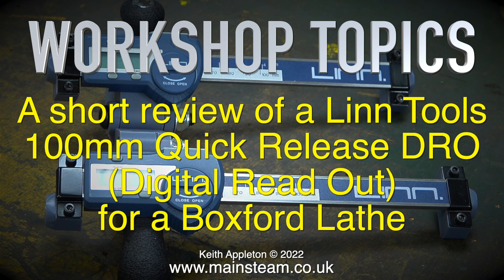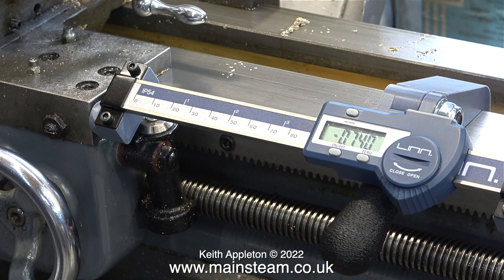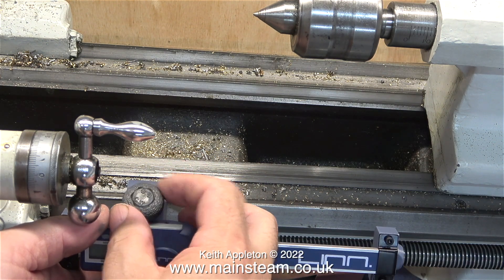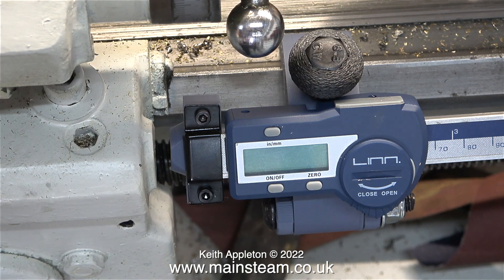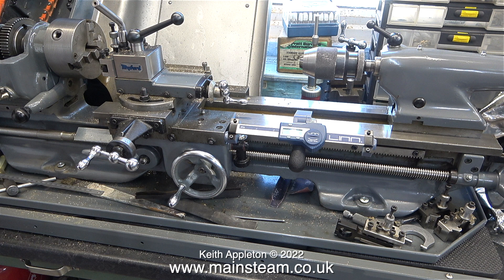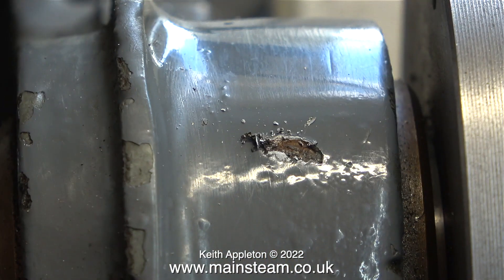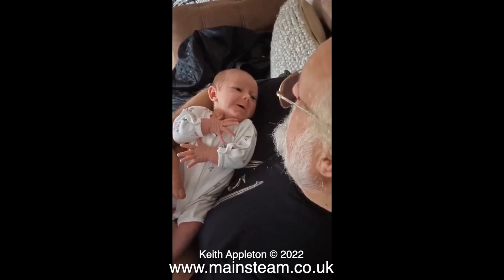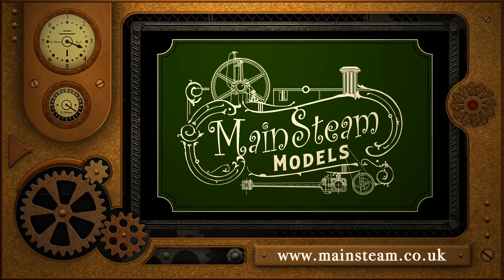A LINN TOOLS 100MM QUICK RELEASE DRO FOR A BOXFORD LATHE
A Linn Tools 100mm Quick Release DRO For A Boxford Lathe. A short review of a Linn Tools 100mm Quick Release DRO (Digital Read Out) for a Boxford Lathe.